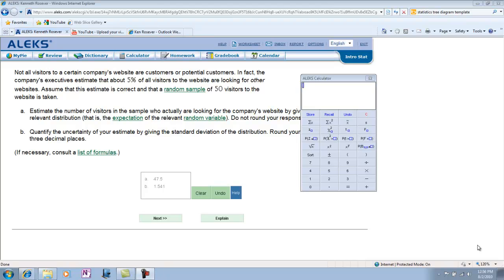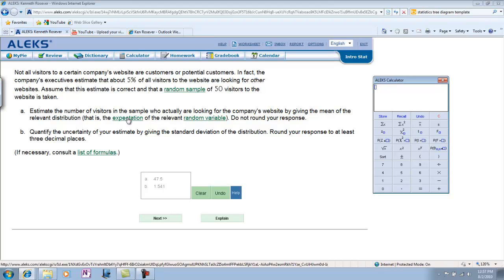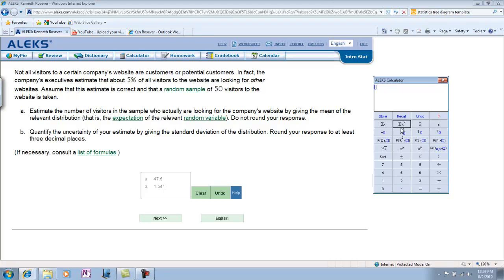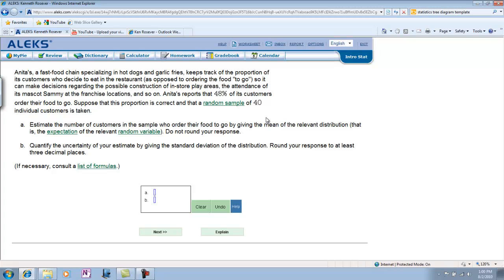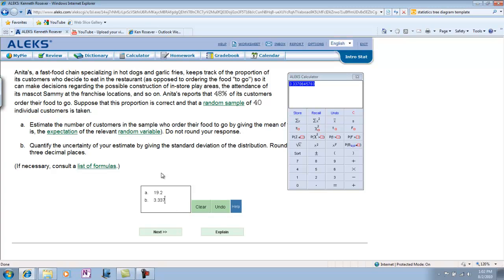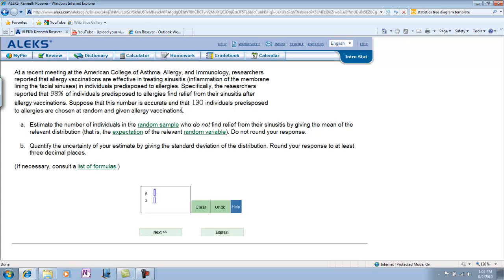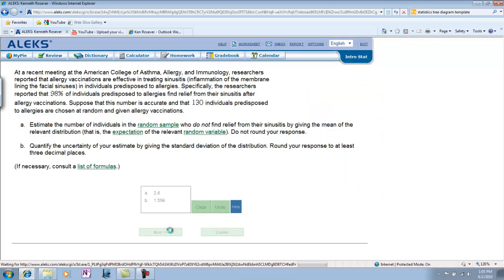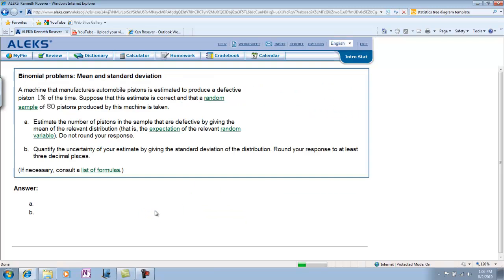Binomial Problems - mean and standard deviation - raw.mp4